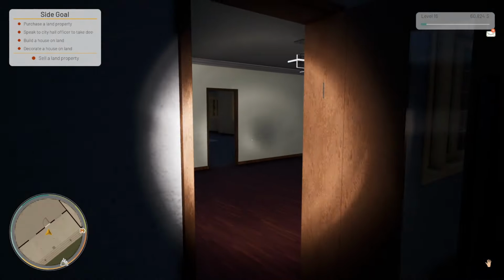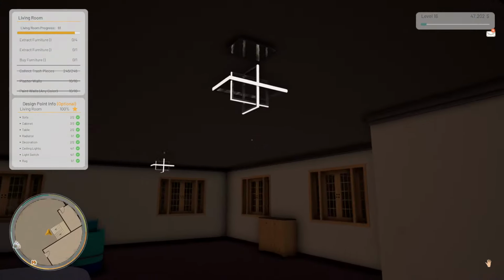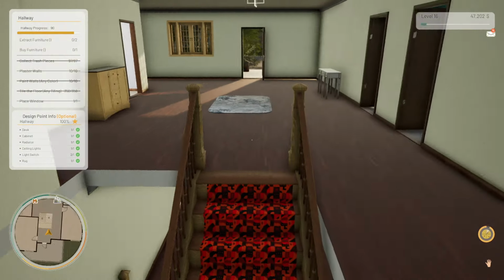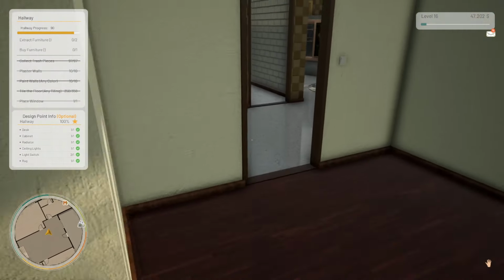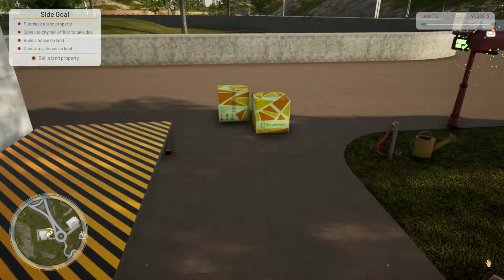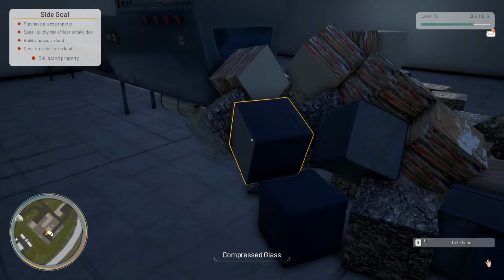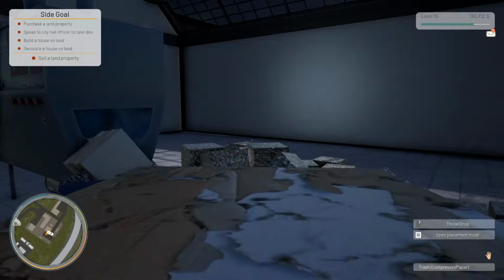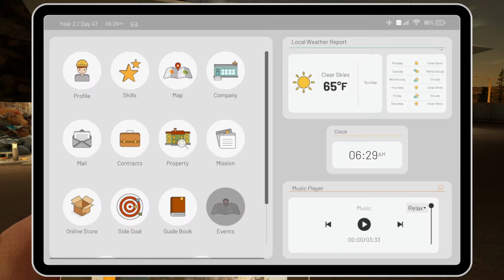ContractVille - Scott's Giant Home Makeover! FINALE Episode 25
After six episodes and five-plus hours, Scott's Makeover Mayhem mission reaches its completion.  The final windows have been put in place; the final light fixture has been hung; the house has been locked up tight; the recycling has been compacted; and the cubes have all been sold.

In the end... there was a lot of money made.  And a lot of fun had.

Next up:  The giant three-story house-building mission.  Also guaranteed to be a bit of a nightmare, I'm sure.  🤣